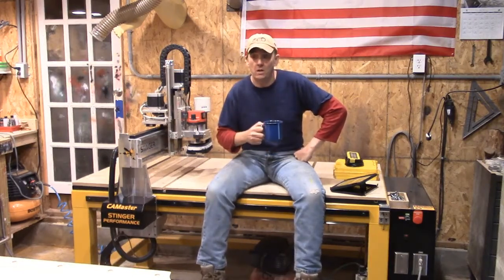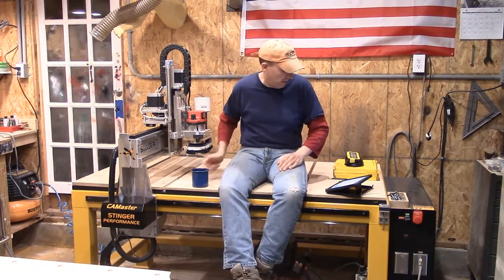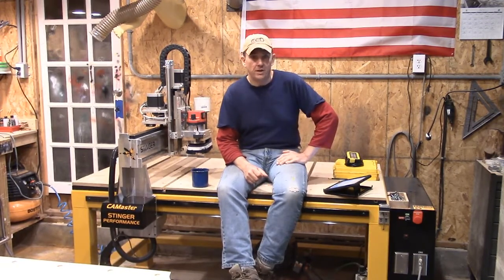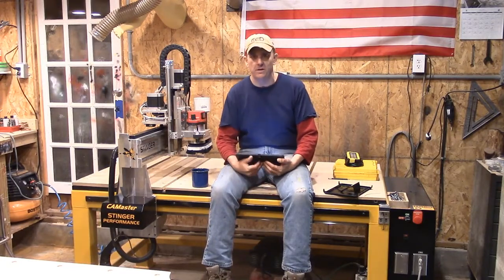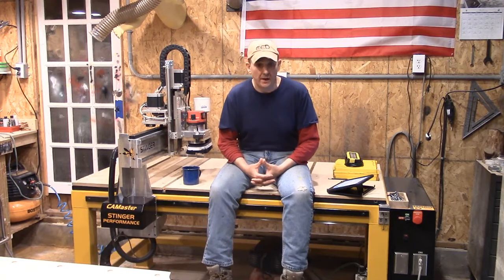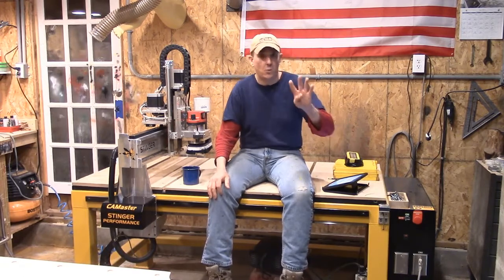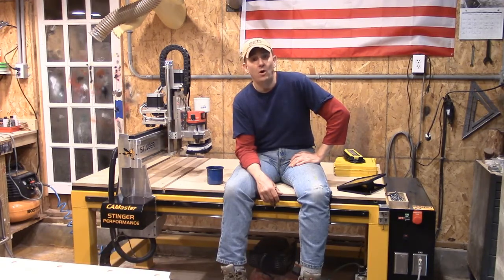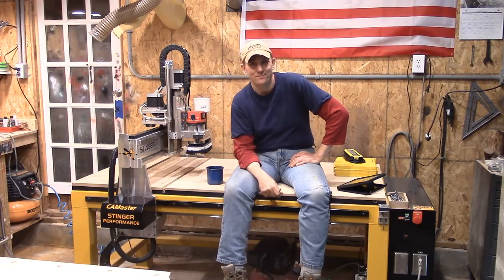Camaster Stinger 2 Router 3 Year Review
The Camaster Stinger 2 Router 3 Year Review is the cnc device being discussed. I’m the original owner of this piece of equipment. I purchased a Camaster CNC Router for my Shop.

~Steve